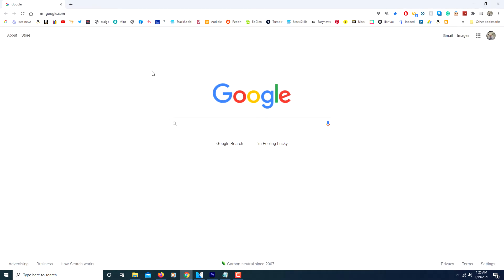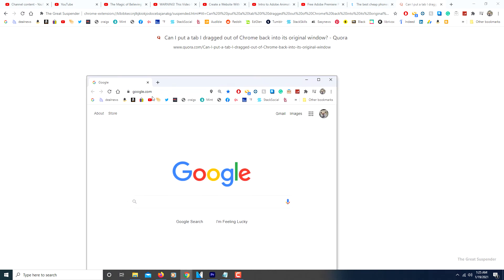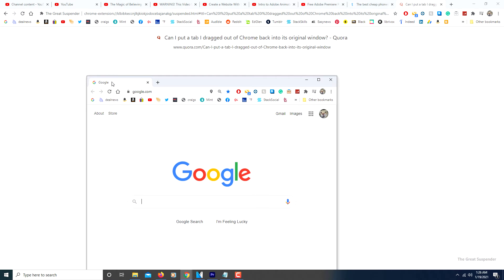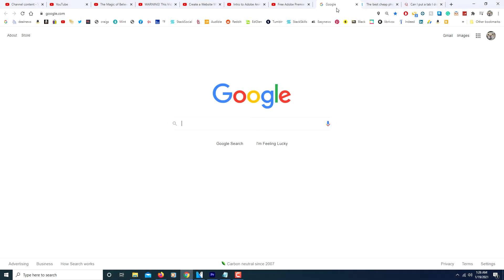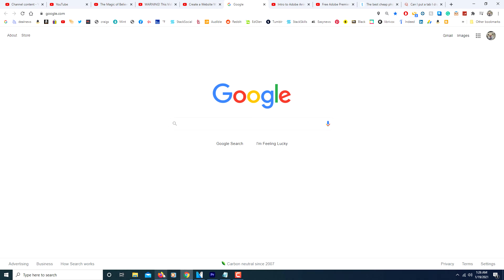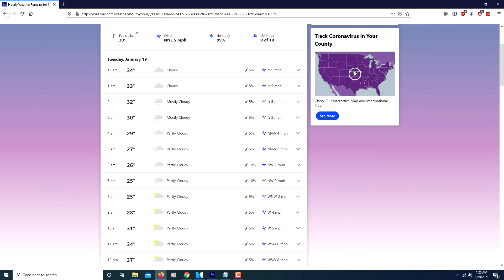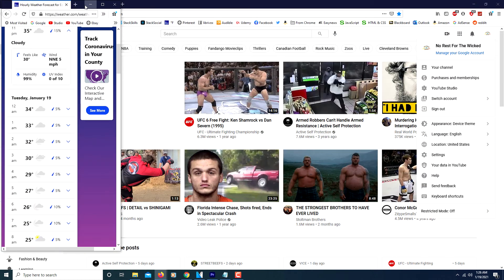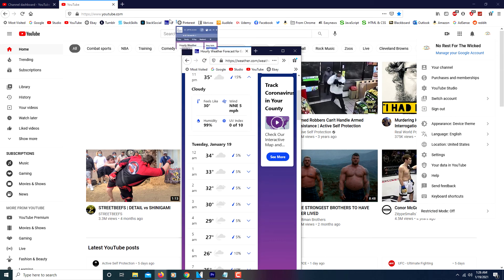How To Reattach Tabs Using Google Chrome Or Mozilla Firefox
I'm going to show you how to reattach a tab in either Google Chrome or Firefox after you have detached it.

If you are like me and have a dozen or more tabs open in your browser, sometimes it can be an advantage to detaching one of the tabs or my may even detach a tab on accident.

1. Step one is to reduce the size of the detached tab so you can view your original browser behind it.

2. Grab the detached browser by the tab itself, it will not work if you grab it anywhere else...you drag the tab by just holding down the left mouse button. and just snap the tab back in.

This works the same on Chrome and Firefox.